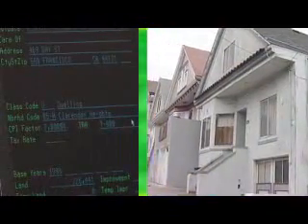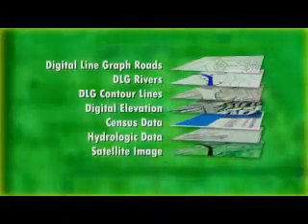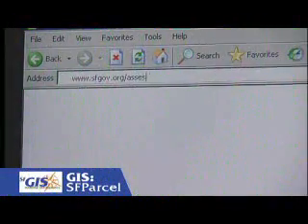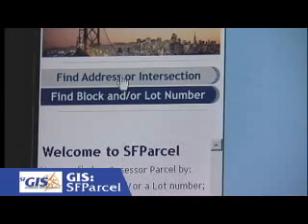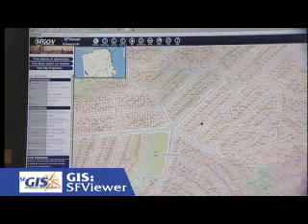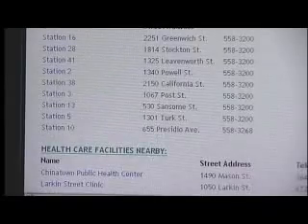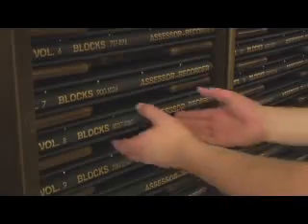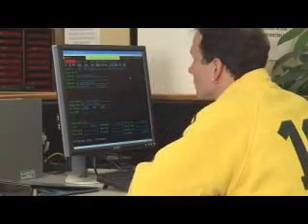G.I.S. SFGTV San Francisco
"GIS" is: Geographic Information System. It allows local governments to create interactive maps of the city. Residents can customize the maps to display overlays of utilities, resources, crimes, property boundaries, etc.
You can try the public version for yourself by visiting

This video was produced by Tom Loftus at SFGTV as part of the "City in Focus" magazine series.